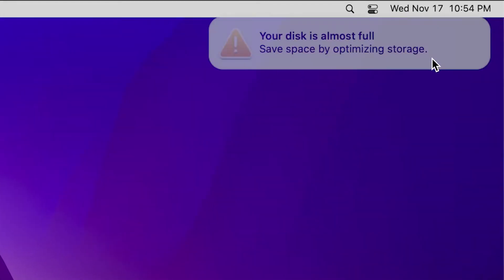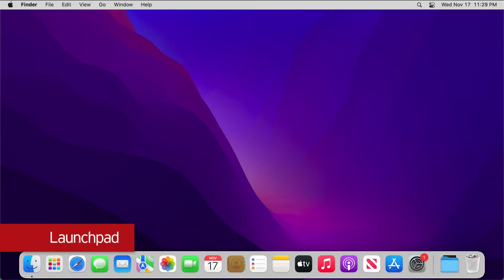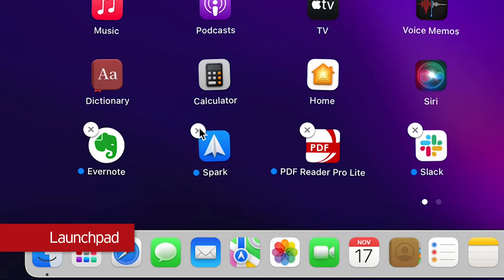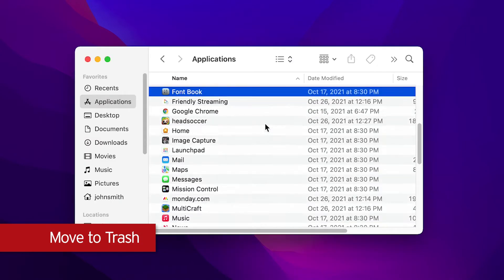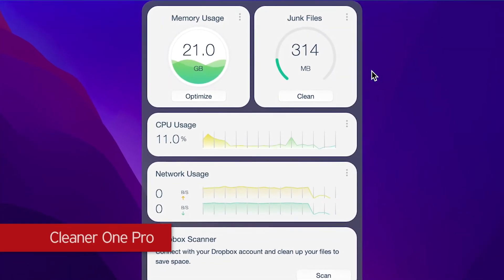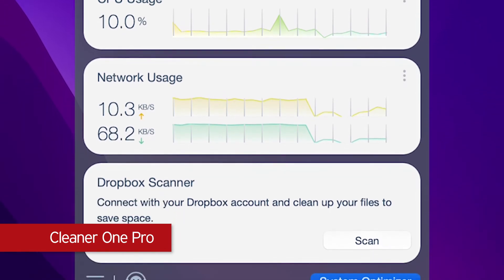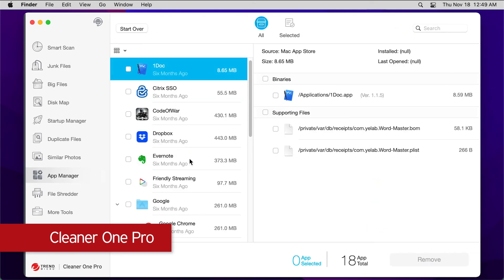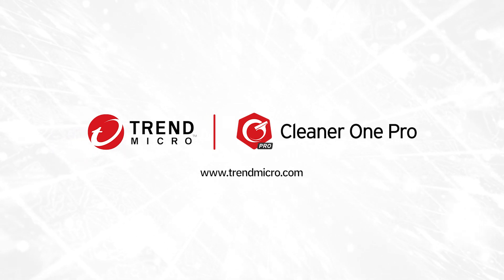How to Uninstall Apps on Mac — Cleaner One Pro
Removing unused apps from your Mac can help free up large amounts of storage space and keep it running smoothly. However, uninstalling apps and removing their leftovers probably isn’t as simple as you thought. Here are 3 easy ways to uninstall apps on Mac!

Timestamps:
0:20 - Remove apps with Launchpad
0:44 - Send apps to Trash with Finder
1:16 - Uninstall apps with Cleaner One Pro

Cleaner One Pro is the best computer cleaning app for organizing and optimizing disk space, freeing up storage space, and managing apps on your Mac or PC.